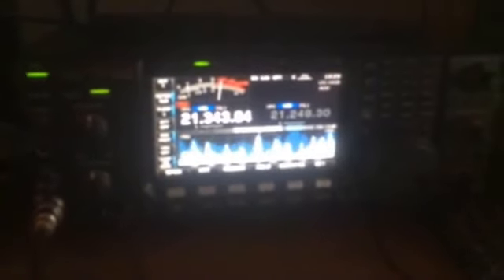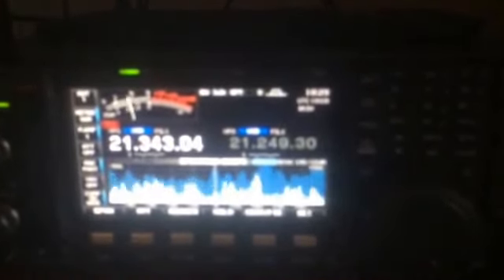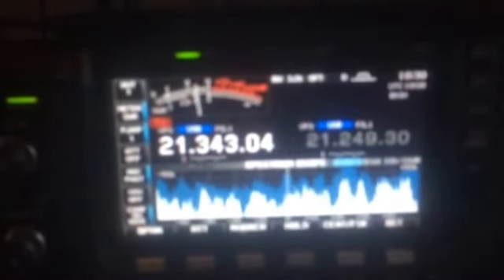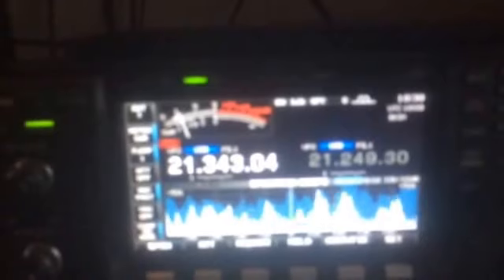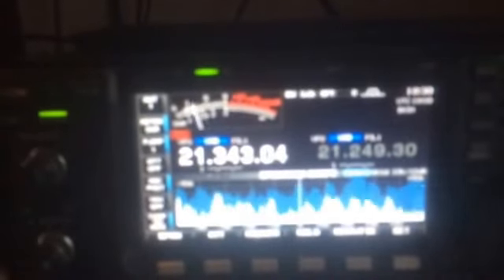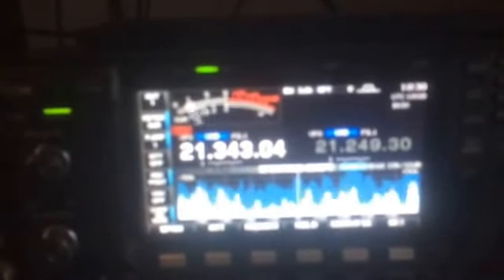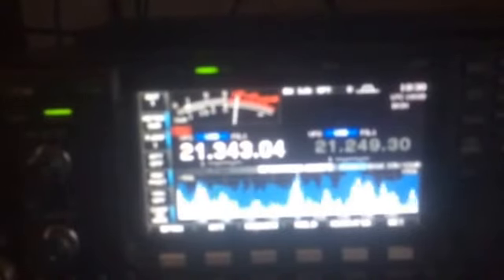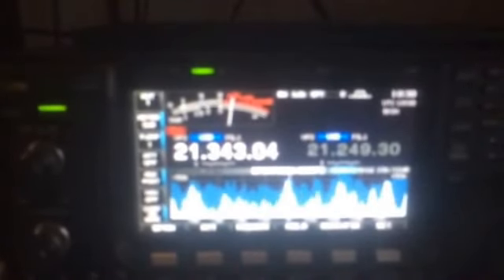WPX SSB 2015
A couple of minutes of my activity during 2015 CQ WPX SSB 2015 sunday afternoon on 15mt
Recorded by IK2TDM